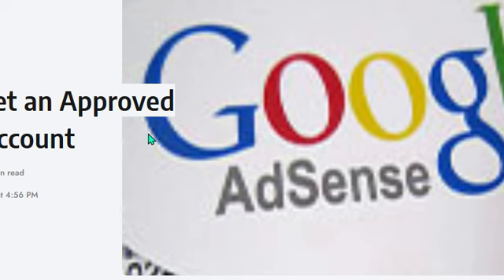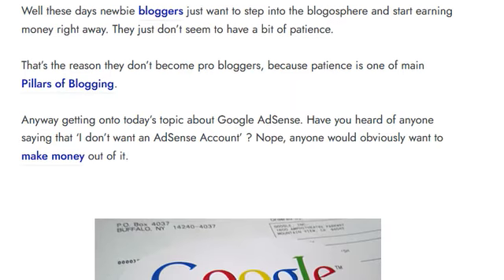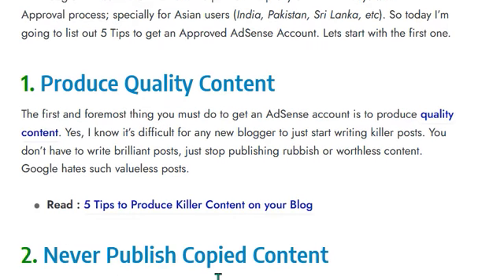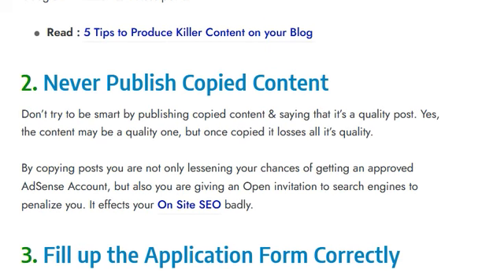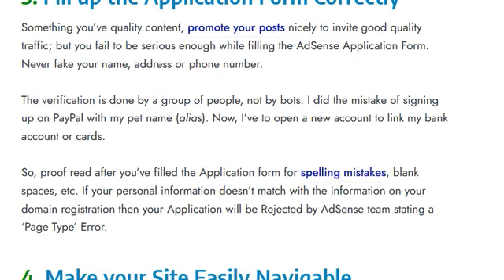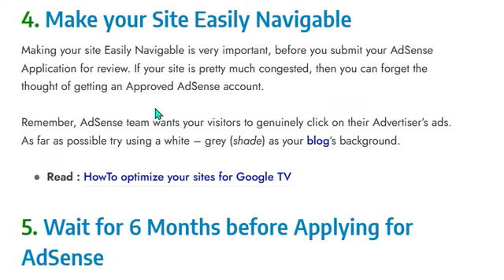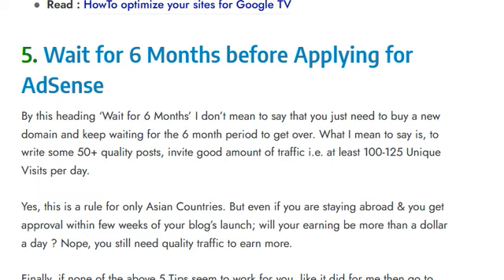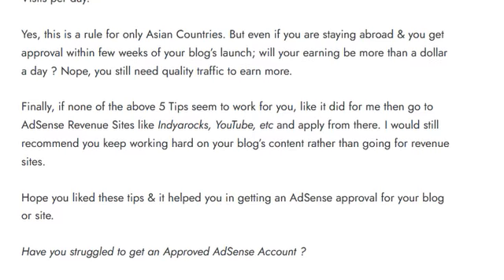5 Tips to get an Approved AdSense Account | open adsense account | get google adsense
5 Tips to get an Approved AdSense Account | open adsense account | get google adsense

If you want to make money online.Joine us to get help in your every step on your way of success.
youtube adsense earnings
youtube studio adsense
adsense payment youtube
youtube adsense revenue
youtube adsense money
adsense youtube studio
youtube studio adsense account
youtube create adsense account
login google adsense youtube
google adsense youtube payment
google adsense for youtube login
google adsense video promotion
google adsense youtube account
google adsense promote youtube videos
google adsense account
adsense youtube ads
google ads3nse
adwords adsense
google adwords adsense
google ads make money from home
promote youtube video adsense
google adsense for youtube channel
google adsense youtube promotion
google adsense youtube
google adsense youtube video
youtube video adsense
open adsense account
add adsense to youtube
create google adsense for youtube
get google adsense
google adsense wordpress
google adsense wordpress plugin
make adsense account for youtube